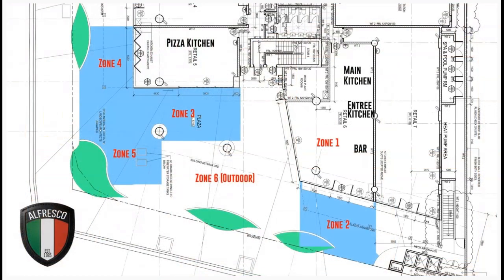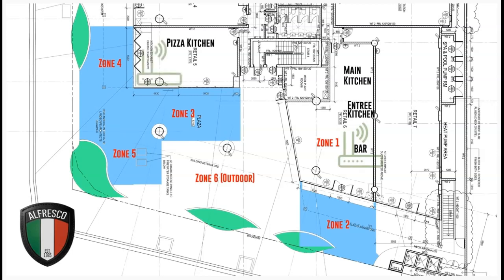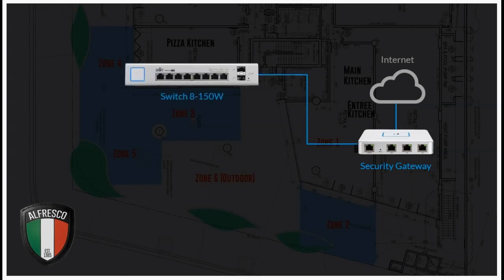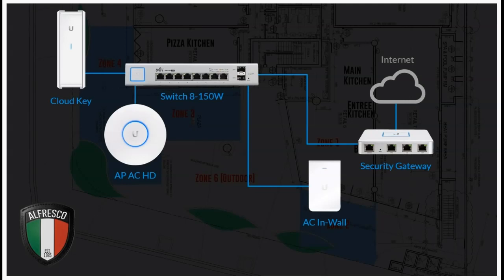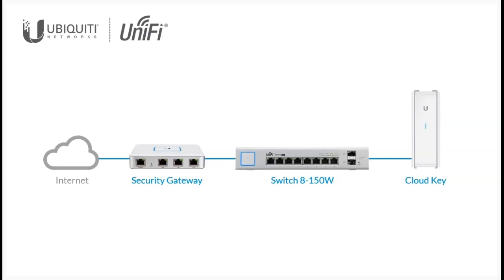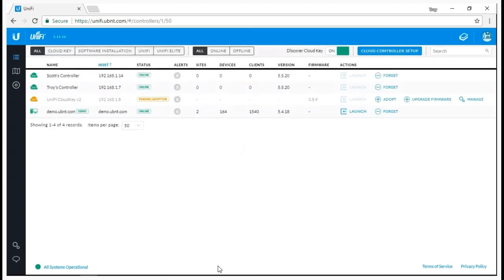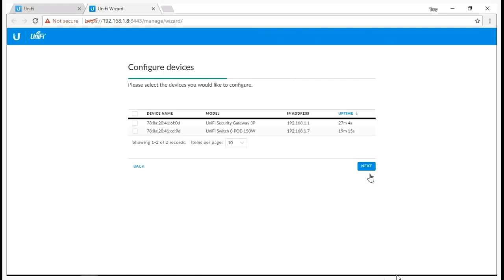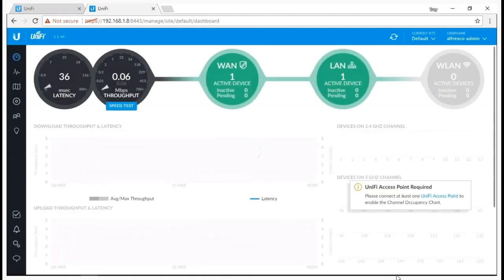Wi-Fi for Restaurants/Large Home with guaranteed speed.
How to have a Solid and Stable WiFi in a Restaurant Environment.
Everywhere you look – you see the same feedback. “I’ve deployed a WiFi extender and it sucks”.
There is a simple explanation as to why WiFi extender typically suck.

Instead of doing as they say – extending your network – most WiFi extenders are simply creating entirely new networks that sit right next to, or overlap, your existing one from a spectrum or channel usage standpoint.

Let’s say your original network is called “Home” and you add a typical WiFi extender. When opening the WiFi settings on your phone, you’ll see “Home” and “Home_Ext”. This means you have to set up your phone and every other device to recognize and use your new network. However, just because you how have a new network in your home, does not mean your device will automatically switch to the best network as you move around.

You’ll either need to switch networks manually, or wait until your device loses signal to the router, forcing it to reconnect to another network.

If you have BELL Fibe, ROgers Ignite, Virgin Internet, Tek Savvy, SHAW, Telus, Fido Internet.

YOU MIGHT HAVE BEEN SCAMMED about the speed you need. You only need 25Mbps for each person in a house max. And Max needed for a house with 2 people playing games and 3 people watch 4kmovies all at the same time is 100Mbps. Proof is below by SRTC and FCC. Anything above 100Mbps is waste for a family.

This information here are from reliable CRTC and FCC sources compiled for you to decide what plan is needed.